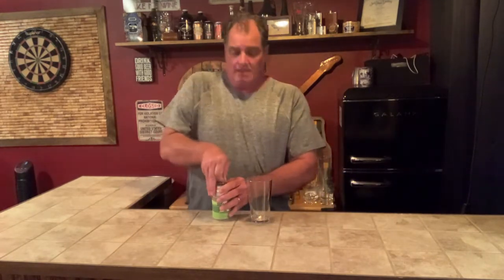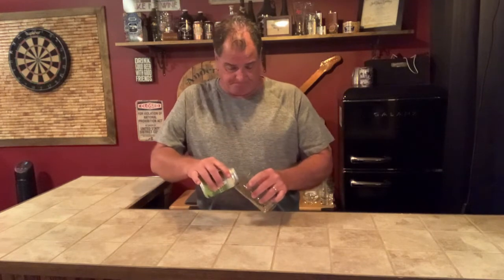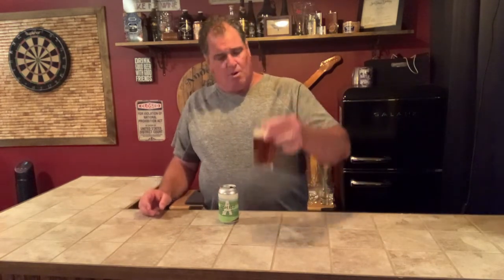Sober Bar Keep Episode 242 Athletic Brewing Company Irish Red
I take a look at an outstanding Irish Red from ABC.

The Sober Barkeep was created to talk about and review the world of non-alcoholic beverages. As more and more of these drinks are available, we will look at the styles and approaches that different companies take in creating non-alcoholic beer, wine and spirits. The opinions expressed on this channel are mine alone and are simply that, my opinion of the drink.

I will try and respond to all emails as quickly as I can.

Brian Anderson "The Sober Barkeep"